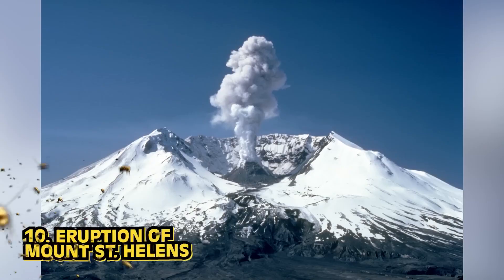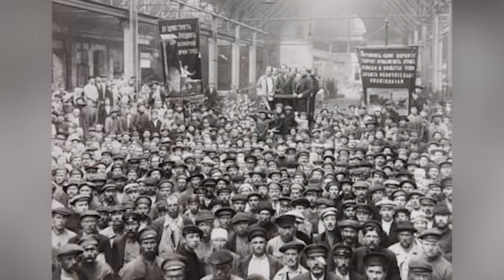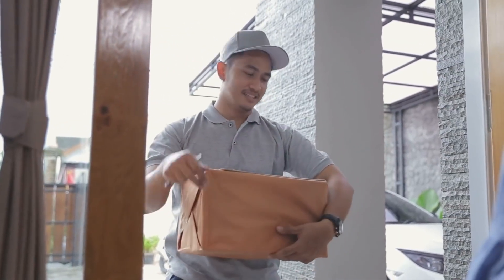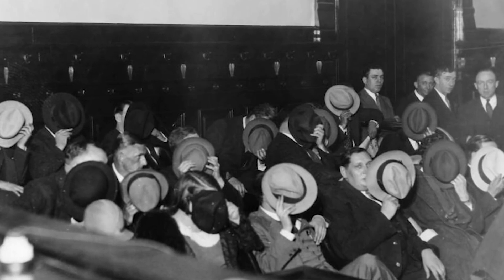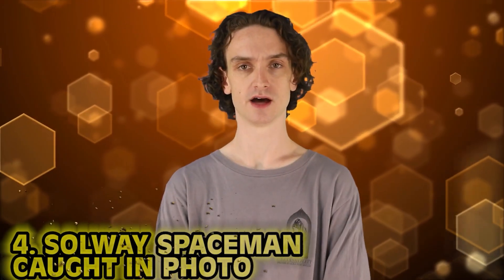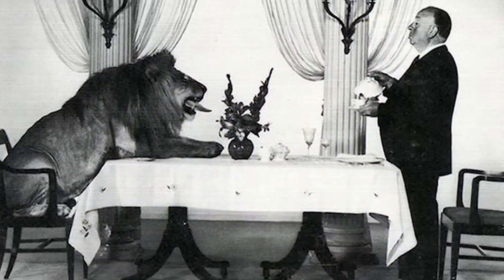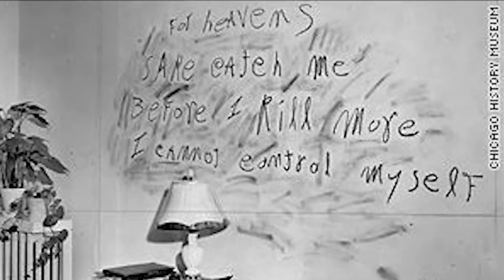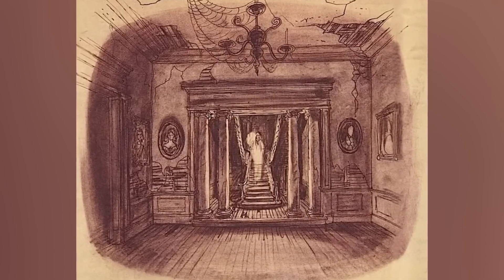Top 10 Scary Vintage Photos Forbidden To The Public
Some old buildings have haunted history, but would you ever set foot in any of these rooms? What SHOCKING events took place? Join us today on Bumblebee Elite as we count down our Top 10 Scary Vintage Photos Forbidden To The Public!